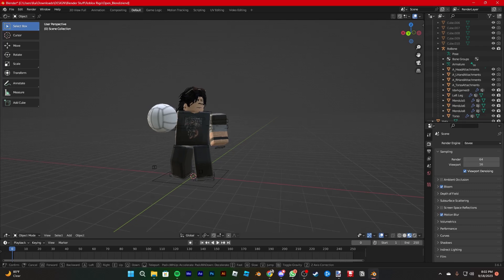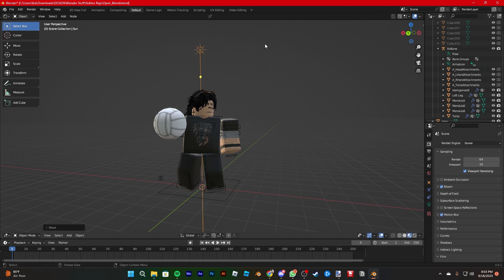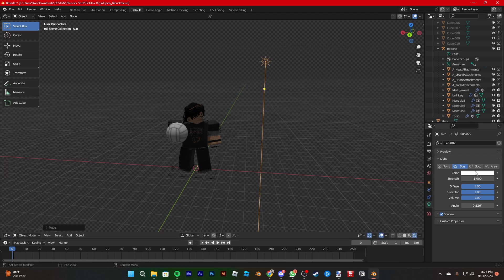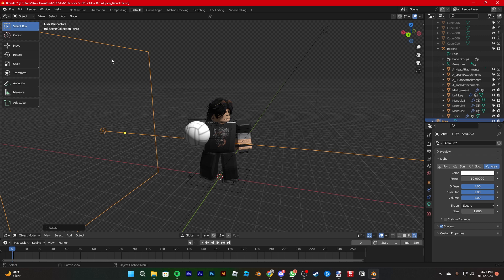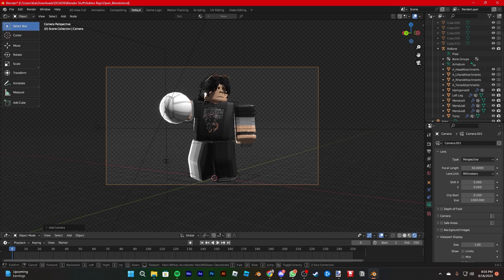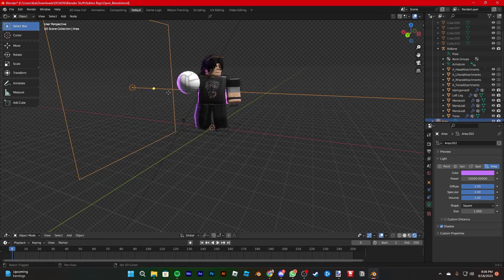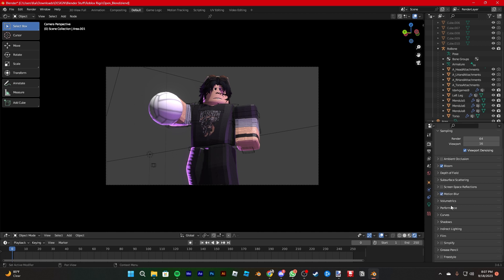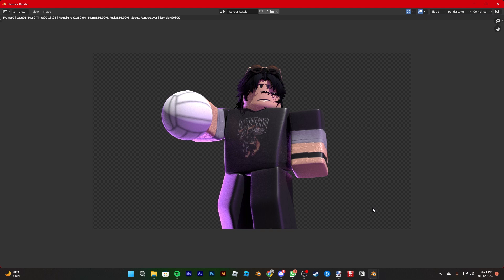Rendering and Lighting ROBLOX GFX (Blender)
Just a quick tips n tricks video on how to manage lighting and render settings, nothing much.

Tags -
Roblox Roblox Design Jerseys Design Development ETC ETC Im Bored Art Blech GFX Blender